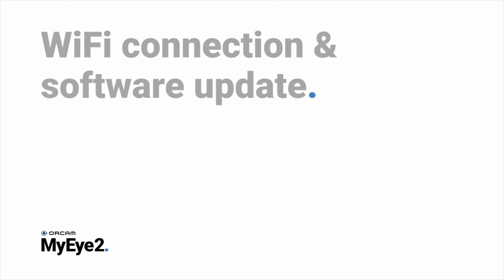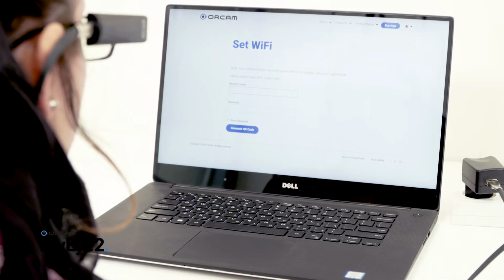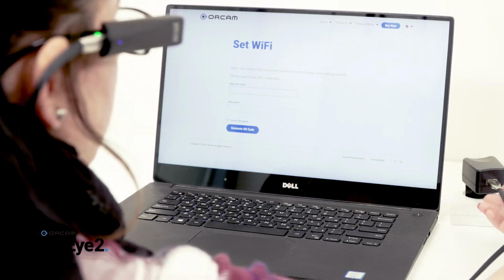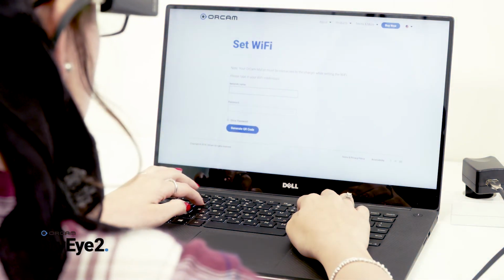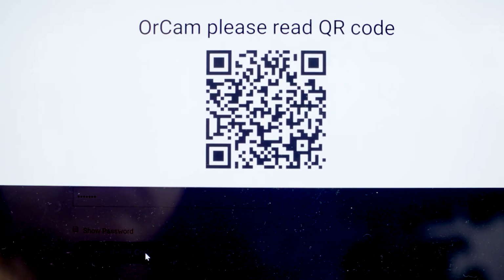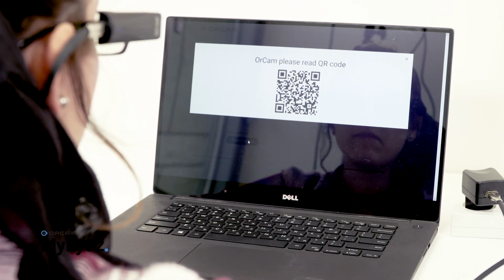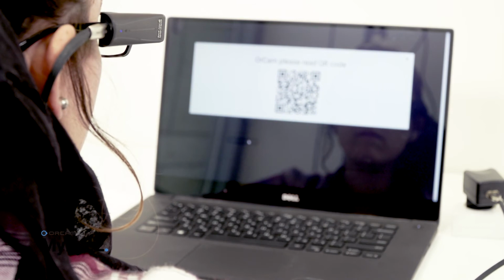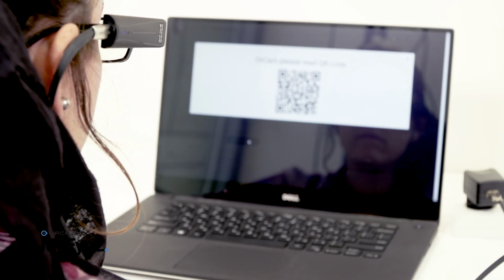OrCam MyEye 2 Tutorial - WiFi Settings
How to set up WiFi connection for the OrCam MyEye 2.